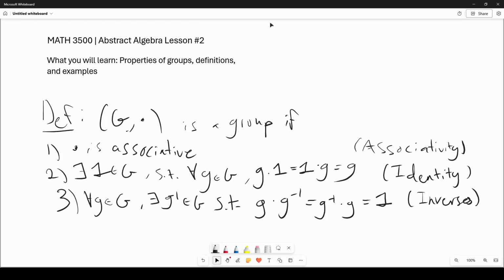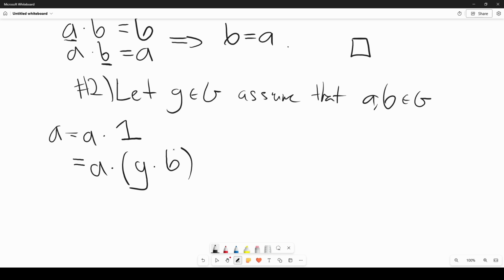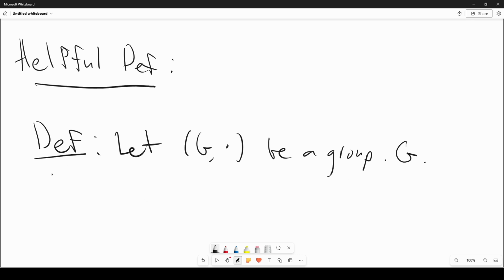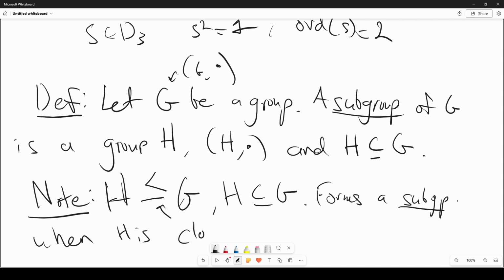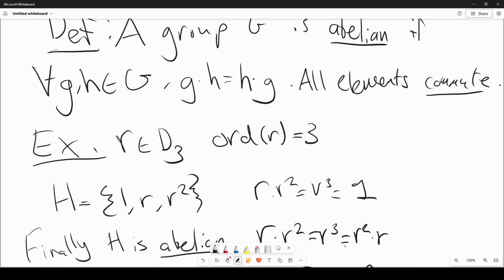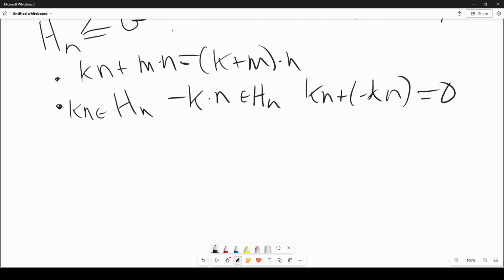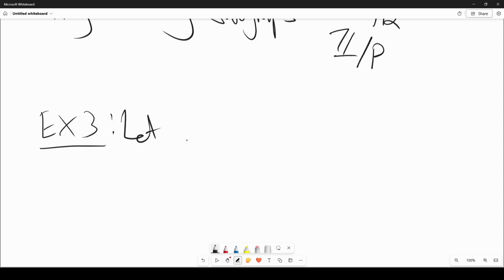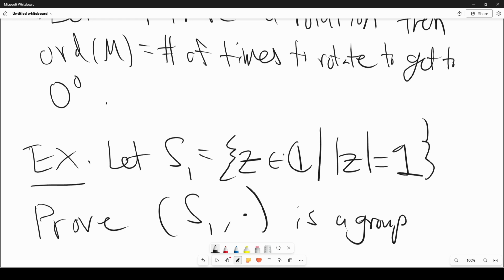Abstract Algebra Lesson #2: Group Properties, Definitions, and Examples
This is the second lesson on Abstract Algebra where I focused on getting a handle of the definition of a group, and applying it to prove basic properties of abstract groups.

We also discuss several important definitions and examples of groups.